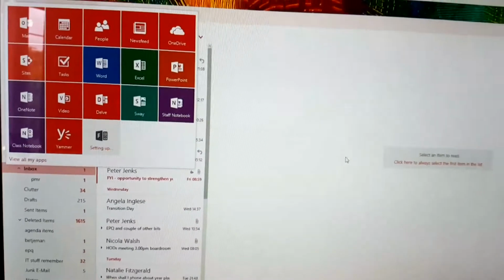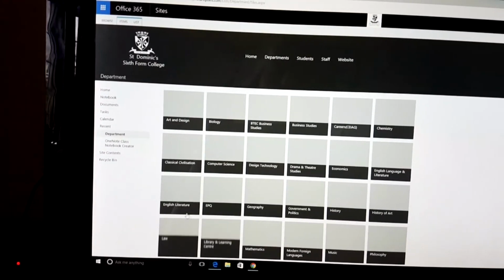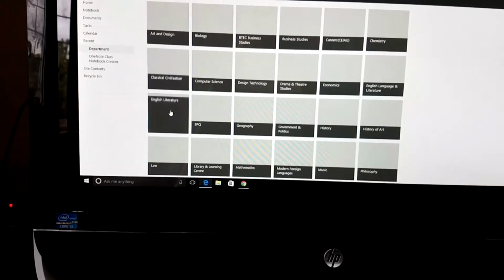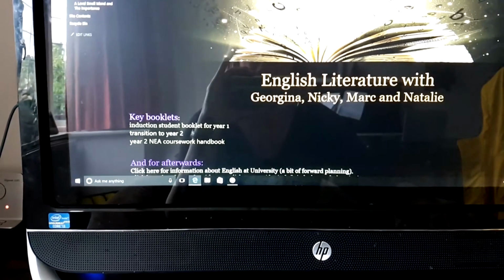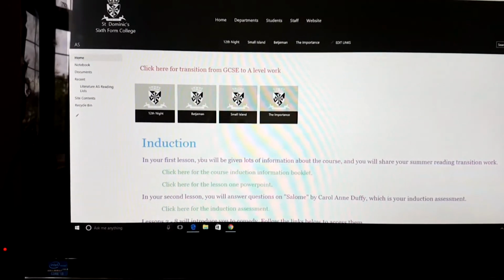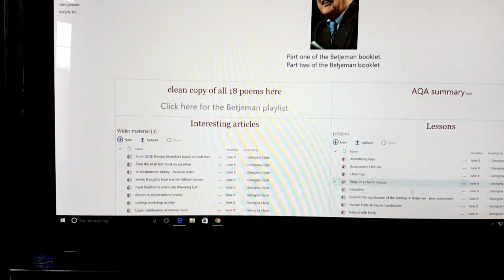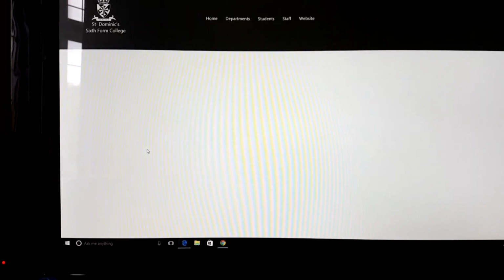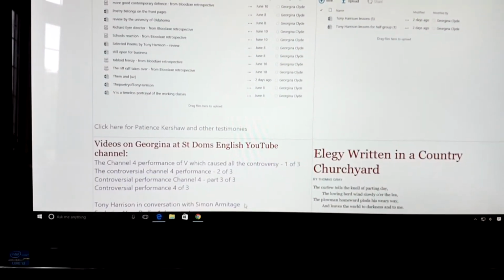Organise it first